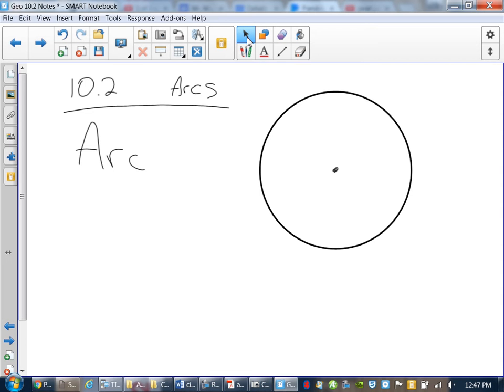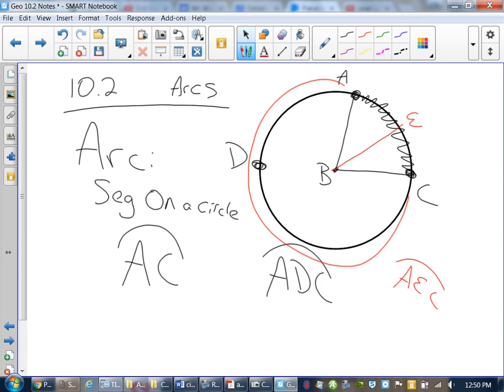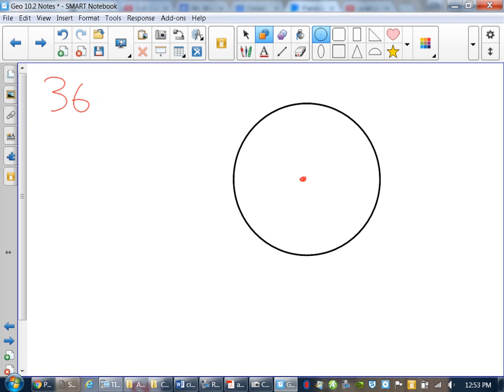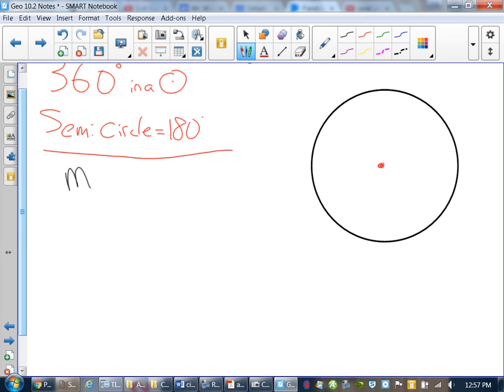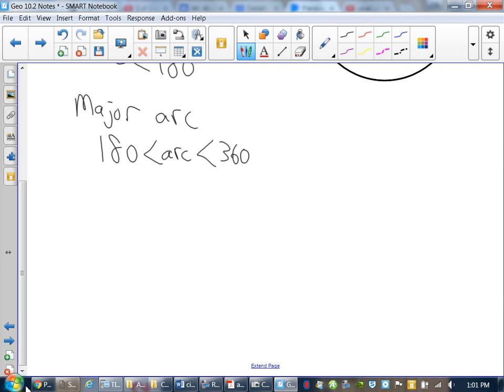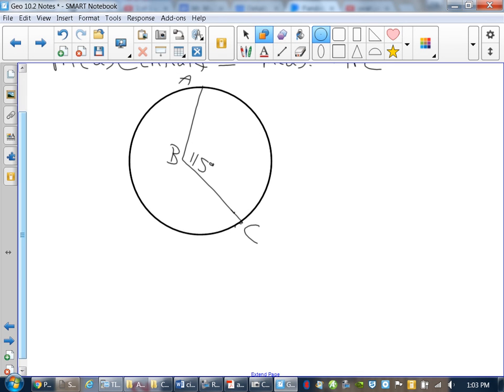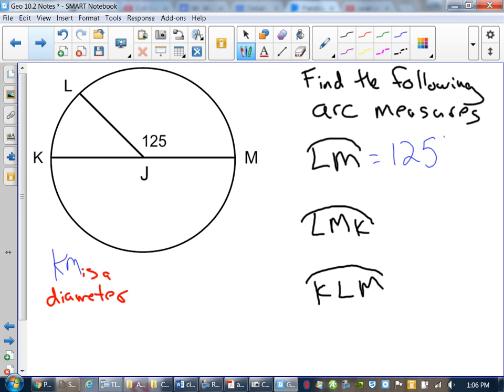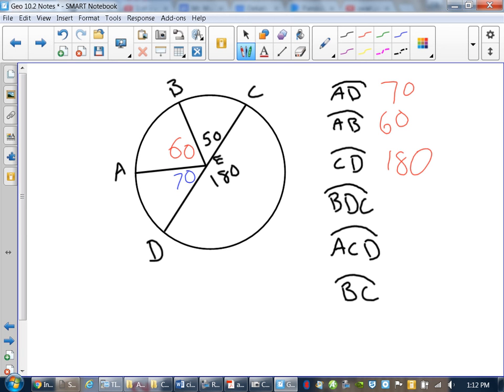March17 10 2 day 1 p9 10